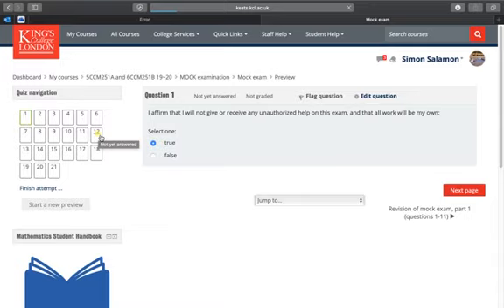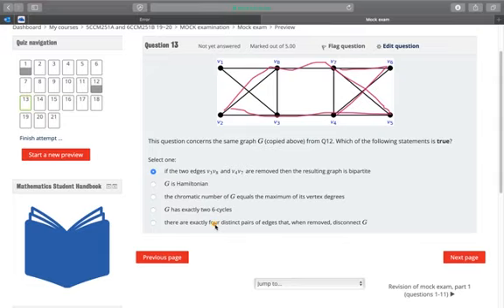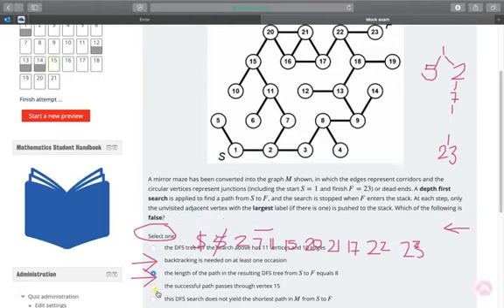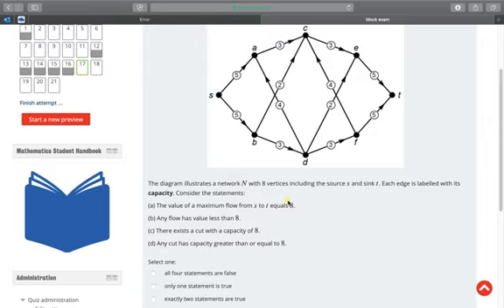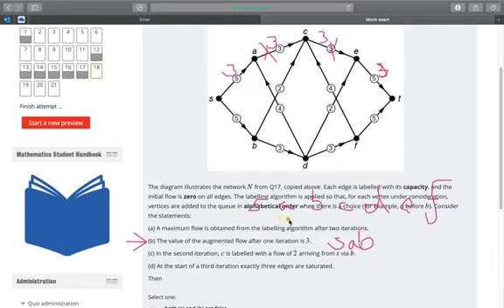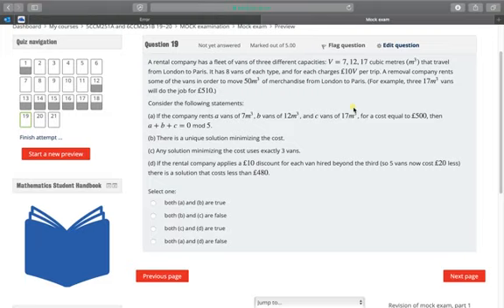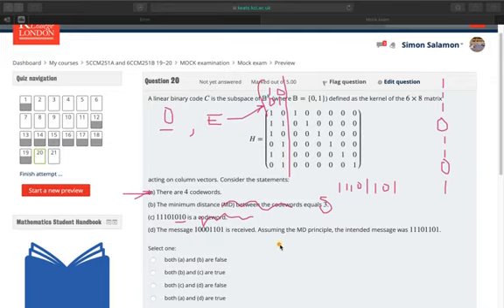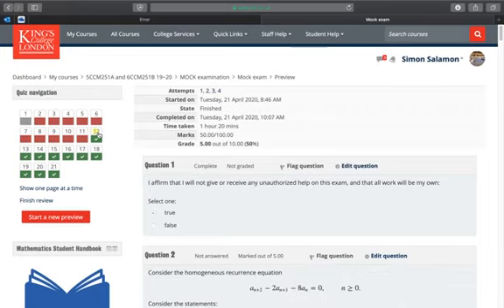Review of mock exam, part 2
Revision for 251 Discrete Mathematics, April 2020 during lockdown